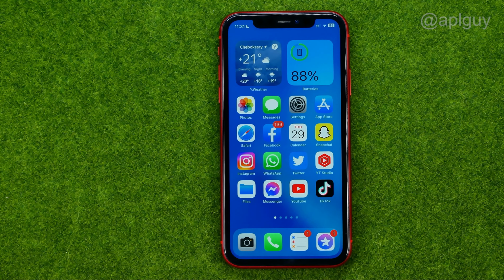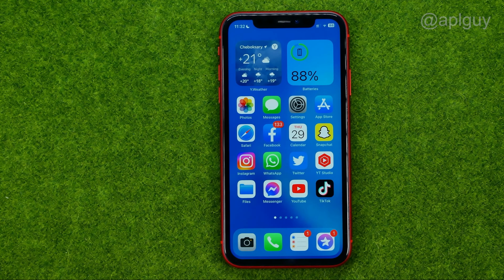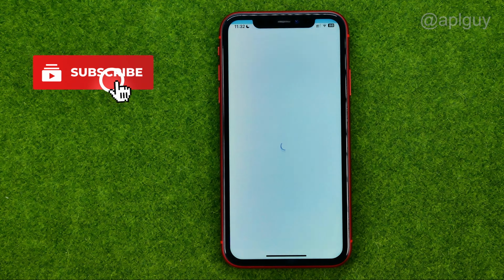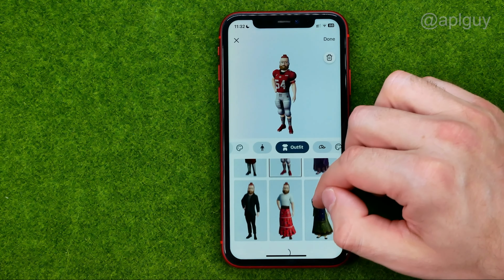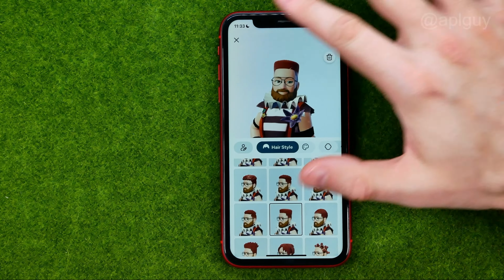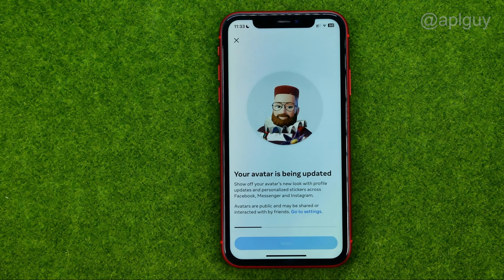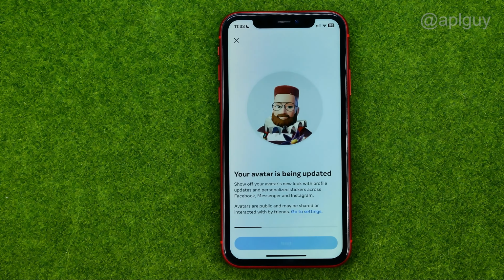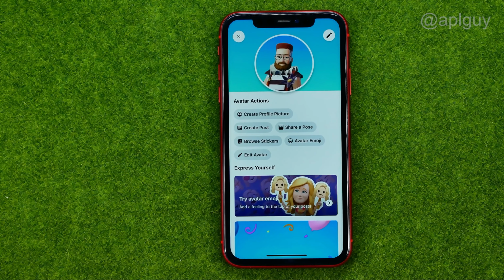How to Edit Facebook Avatar - Full Guide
If you are looking for a video about how to edit facebook avatar, here it is!
In this video I will show you how to create facebook avatar. Be sure to watch the video to the very end.
You will learn how to make facebook avatar. That's easy and simple to do from your phone.